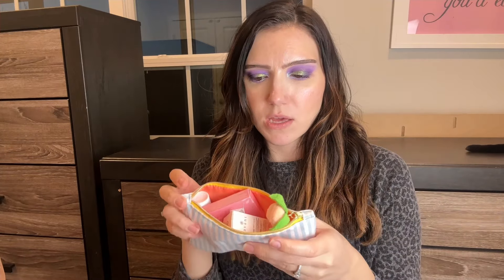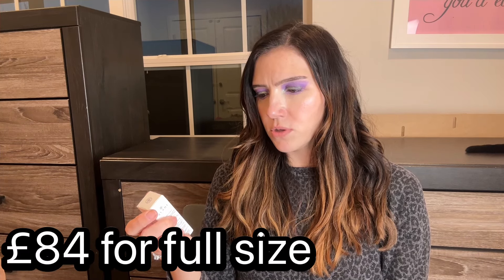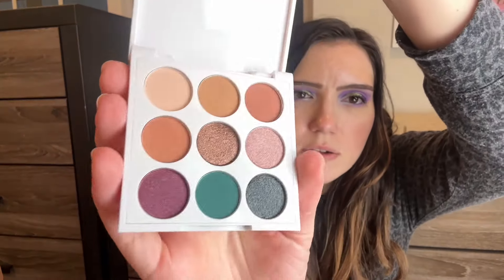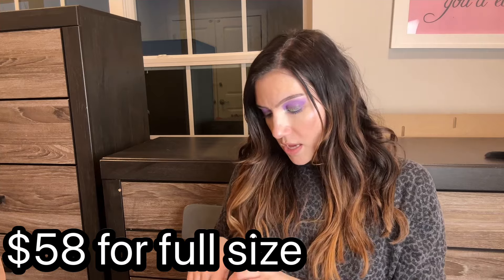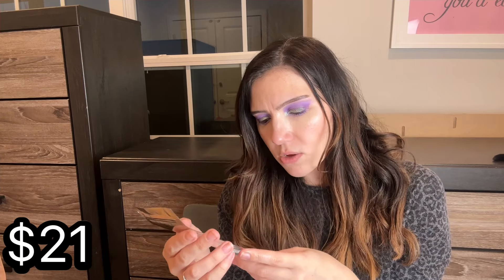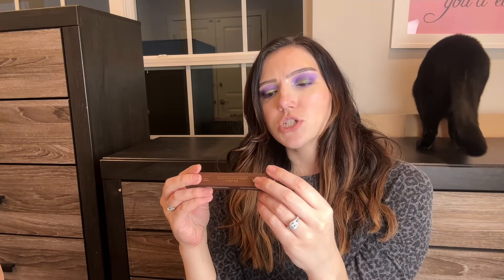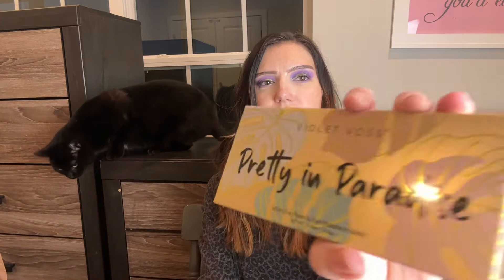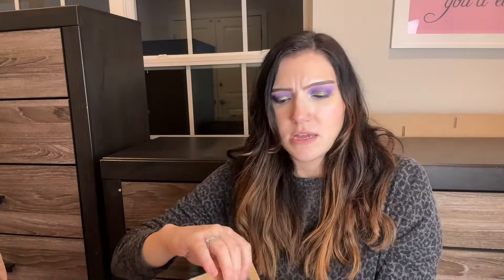IPSY GLAM BAG & BOXYCHARM BY IPSY APRIL 2024 UNBOXING | PR UNBOXING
I receive Ipsy and Boxycharm in PR and also pay for the Boxycharm By Ipsy subscription box.